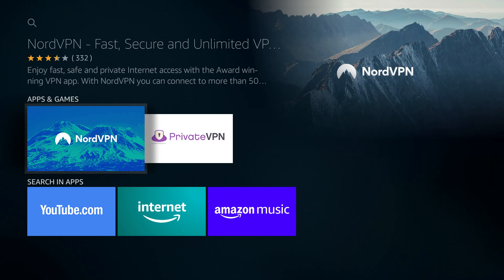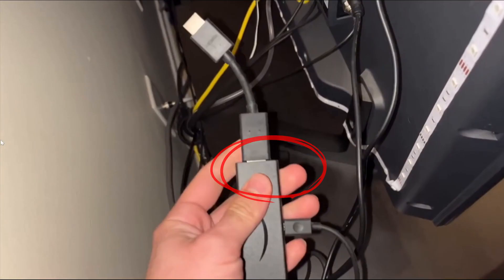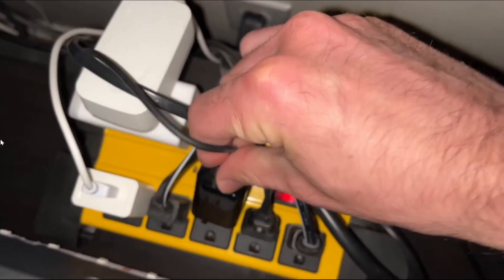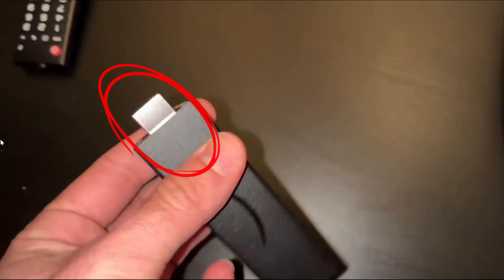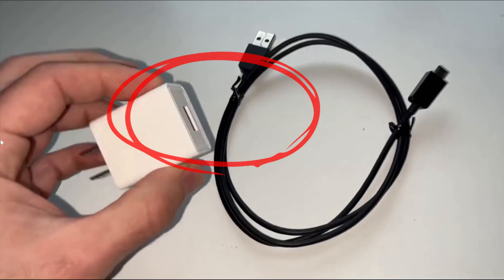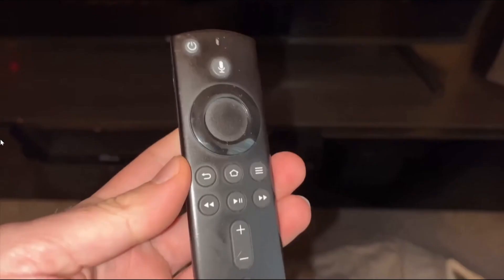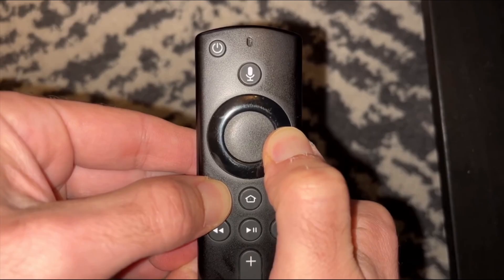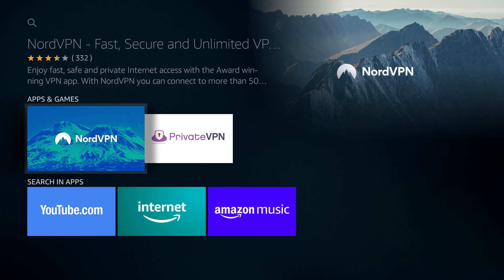How to Fix Firestick Stuck on Fire TV Logo (2026)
Is your Amazon Firestick frozen on the Fire TV logo screen? Don’t panic—this common issue has simple fixes! In this guide, we’ll walk you through step-by-step solutions, including power cycling, checking connections, factory resetting, and more. Get your Firestick working again and back to streaming your favorite shows in no time!